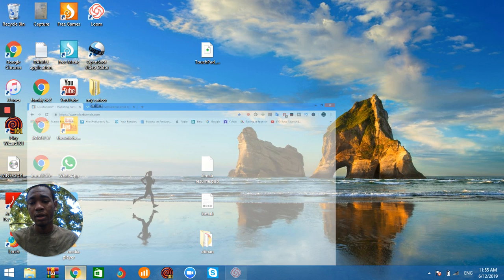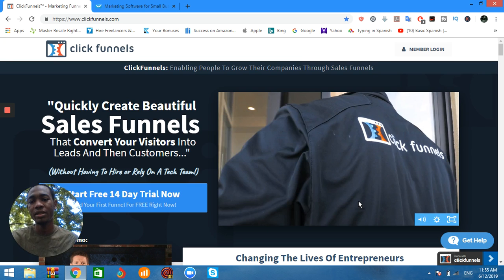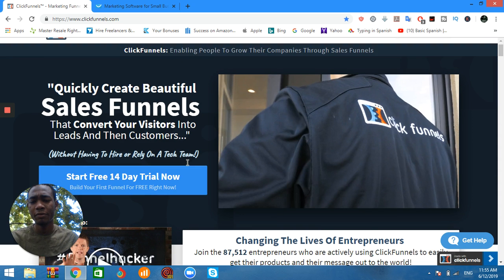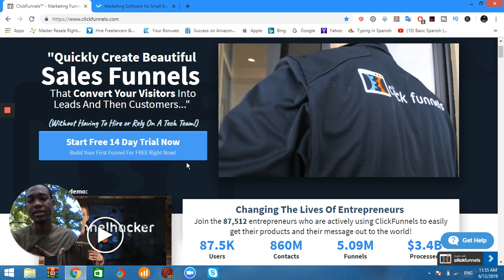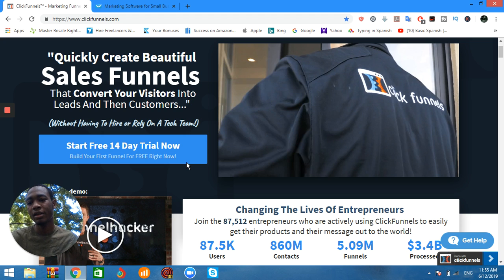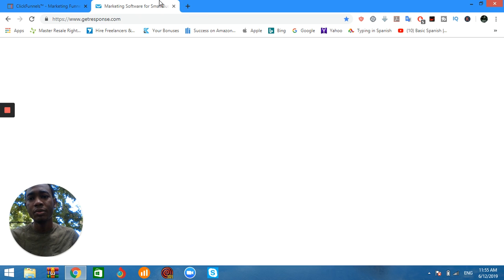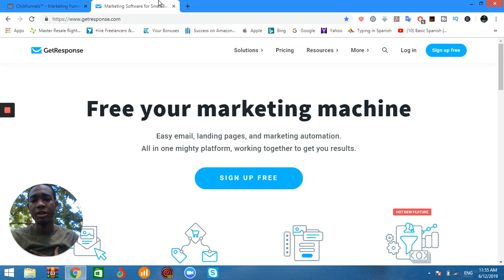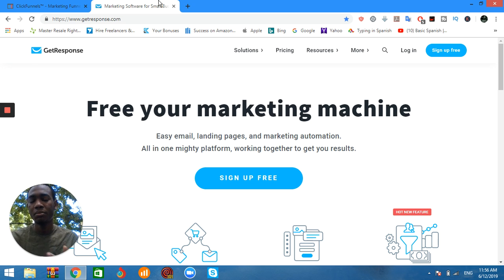2 WAY THAT YOU CAN MAKE MONEY ONLINE FOR FREE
hey in this video I share 2 website you can use to make money online and here is the link below -